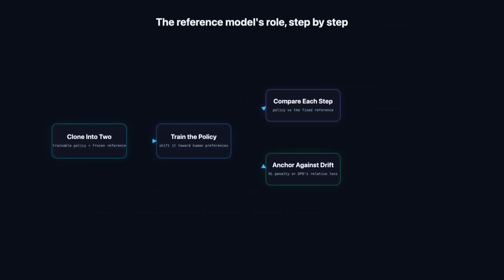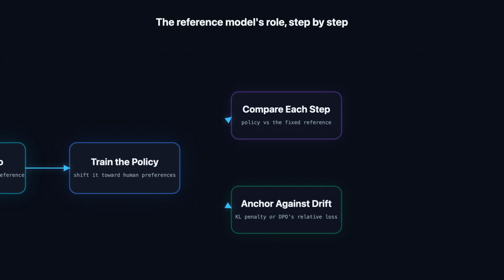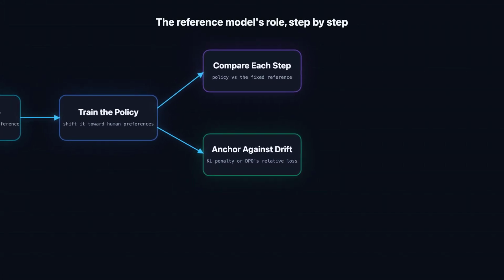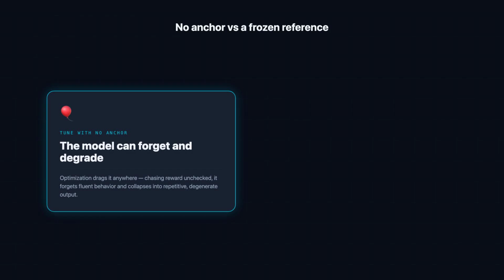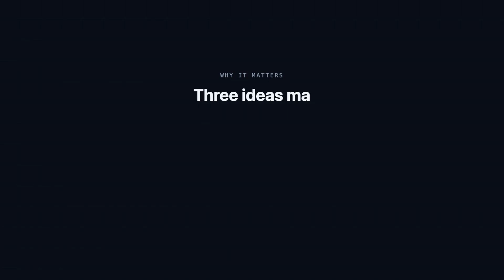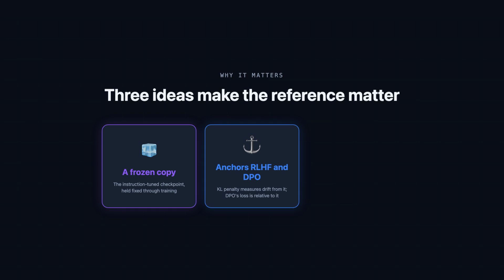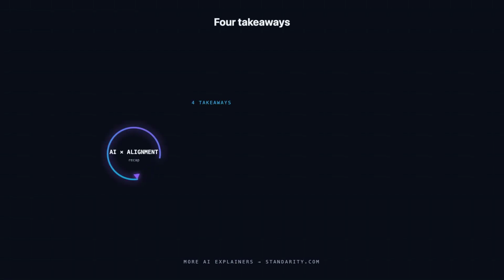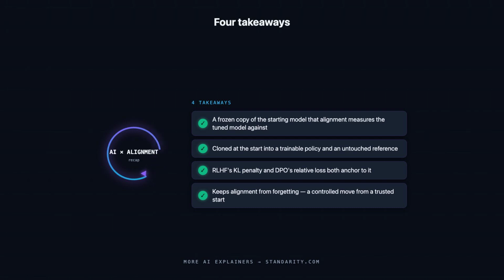What is a Reference Model in Alignment?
A reference model is a frozen copy of the starting model that RLHF and DPO measure against, anchoring the tuned model so it improves on preferences without forgetting what it knew.

When you start aligning a language model, you quietly make two copies of it. One of them you train, pushing it toward human preferences. The other you freeze solid and never touch again. That frozen twin is the reference model, and it might be the most underrated piece of the whole alignment stack. It is the fixed anchor that lets a model change its behavior toward what people want without forgetting everything it already knew. Get it wrong and alignment turns destructive. Get it right and the model shifts gracefully. Let's dig in.

Instructor: Standarity